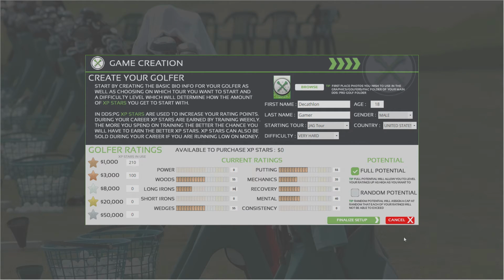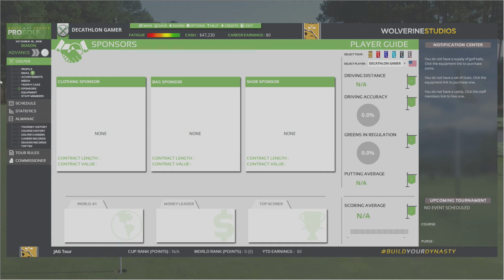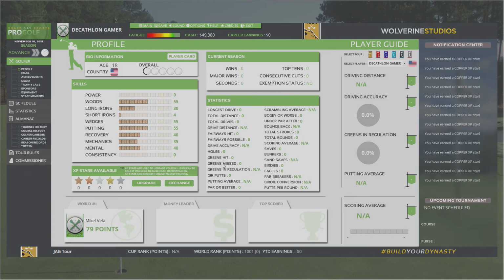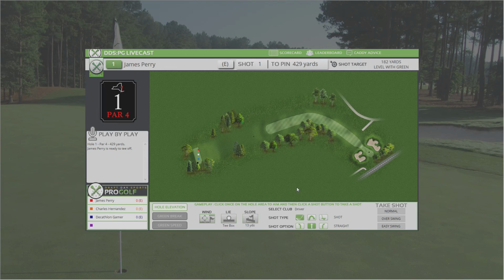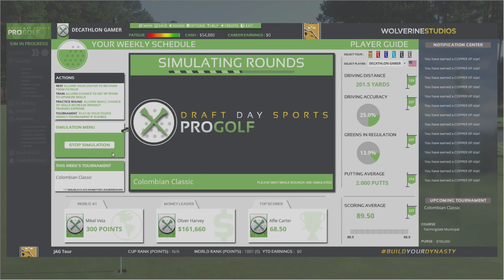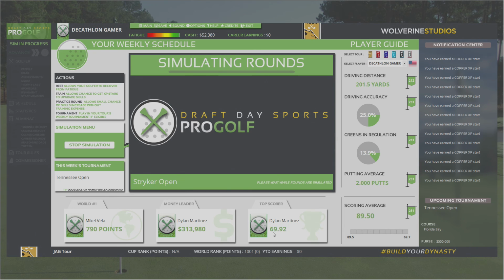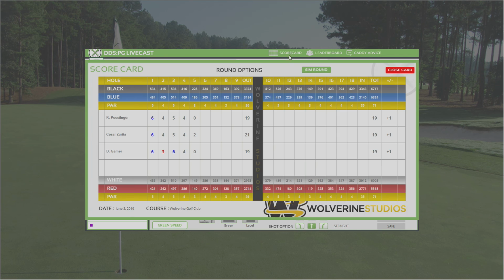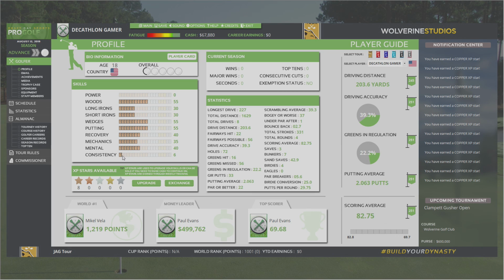Version 1.1!!!! New Start - Week 39.2 - Draft Day Sports: Pro Golf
With the release of version 1.1, I start a new series and I'm back to very hard difficulty to see if the update has done what it suggests to the balancing.  I'm very excited for this update!